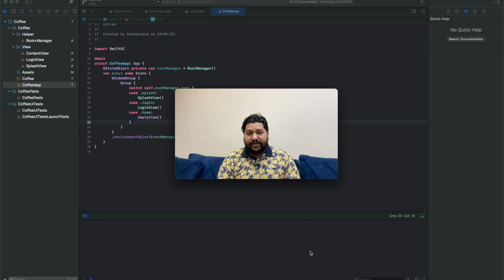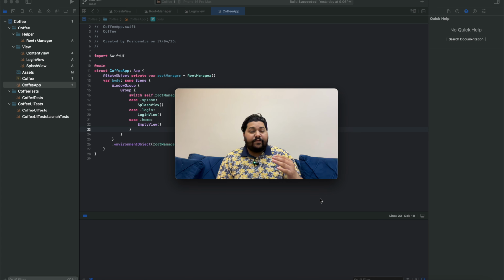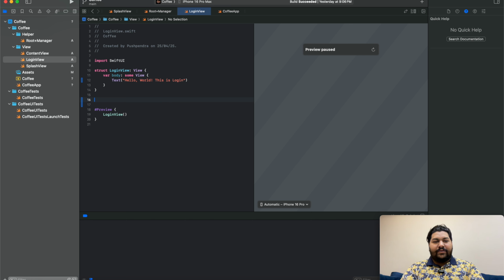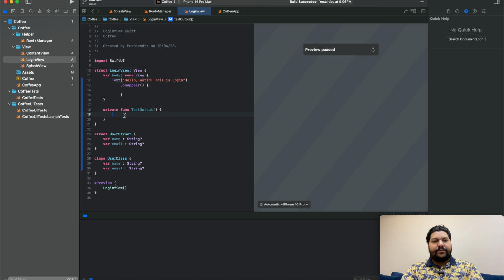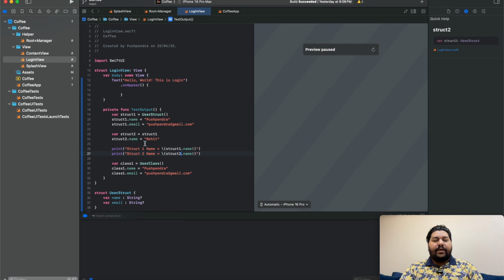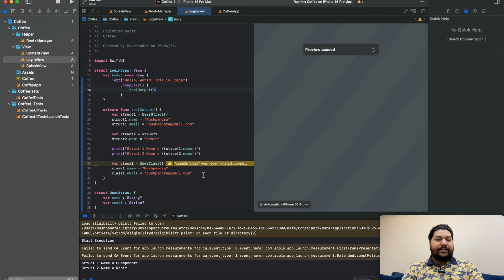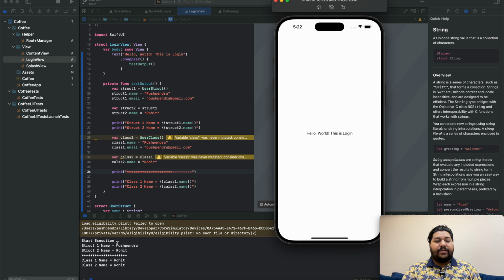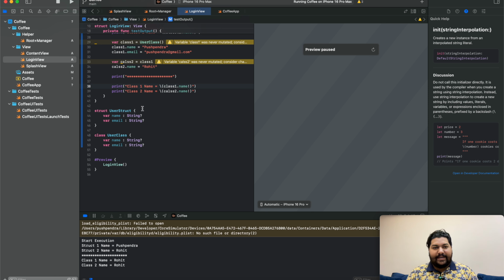Struct vs Class in Swift Explained | Swift Interview Questions | SwiftUI Series Part 2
Hey welcome to @PushpendraSaini  YouTube channel. In  this video, we dive deep into the important concept of Struct vs Class in Swift for iOS development. You will learn what Structs and Classes are, the differences between Struct and Class, where to use Structs and Classes, and practical real-world examples. This video is part 2 of our Swift Interview Question Series and is designed to help you crack your next iOS Developer interview with confidence. Whether you are preparing for Swift UI interviews or upgrading your knowledge, this tutorial will strengthen your fundamentals. Do not miss the practical coding demonstration showing real differences between value types and reference types.